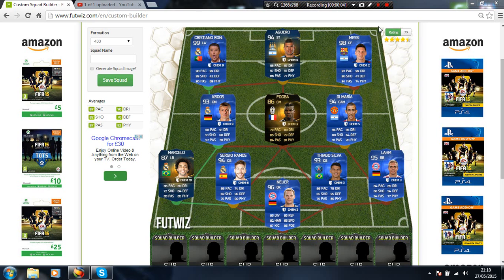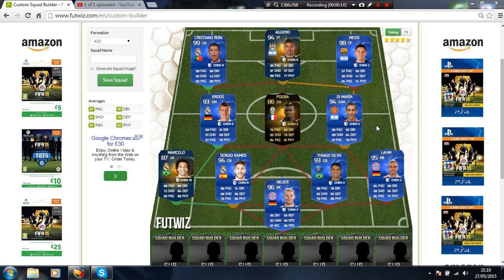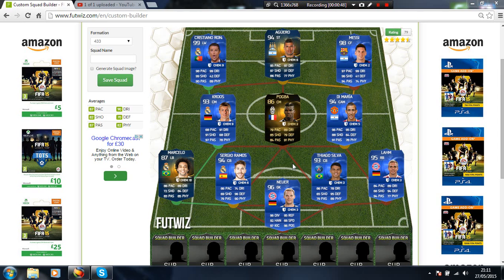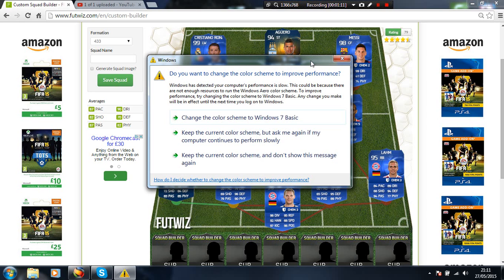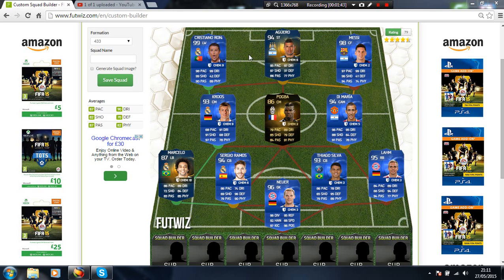Best team of the year[updated]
faceboook: safwan akhtar
In this video i am going to commentate on best fifa 15 goals of the week
JOIN TEAM BROSOME